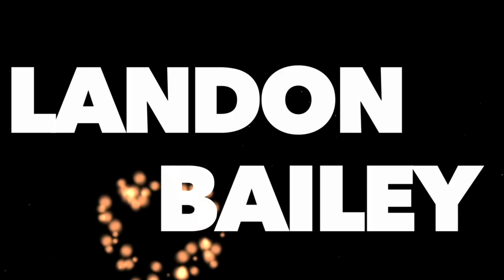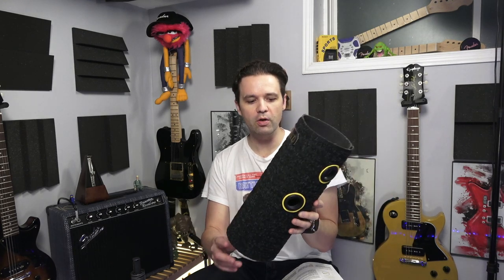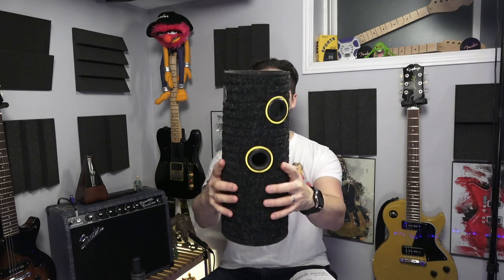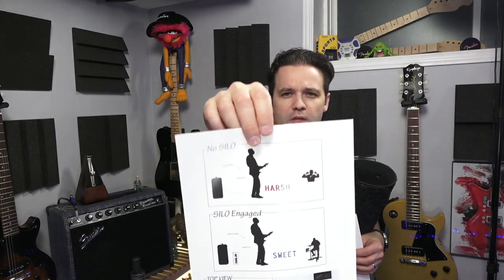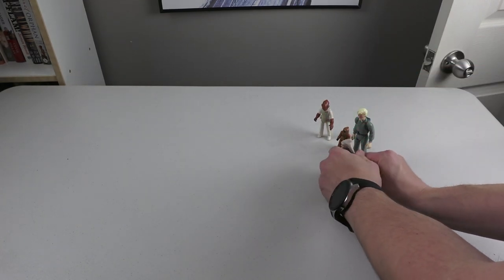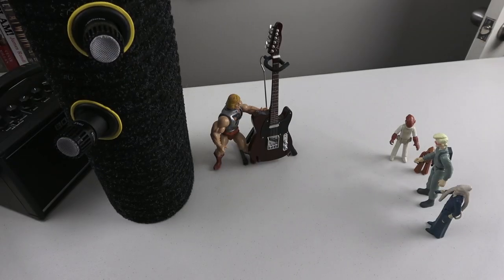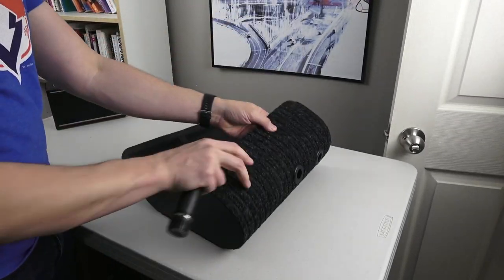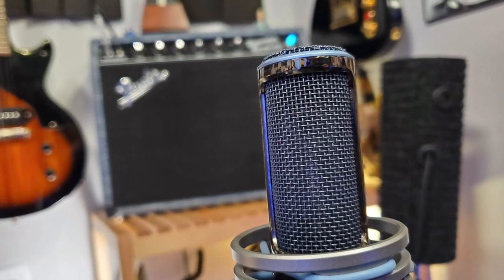the Amp Silo baffle system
Exterminate! Exterminate! Exterminate harsh guitar tones with the Amp Silo baffle system.

0:00 - Hello
0:04 - Exterminate
0:13 - Have you seen this before?
0:43 - What have I got today?
1:12 - Your Comment answered here
1:47 - What does it do? 1
2:50 - A proper demonstration
5:15 - Sound demos with the Amp Silo
6:27 - The next part in the video
7:00 - Goodbye

Get all the best guitar deals here

► Camera: Sony AX53
► Microphone: Shure VP83
► Lighting: Neewer